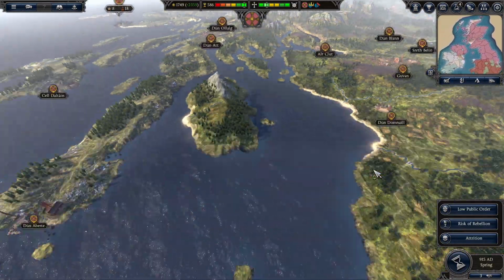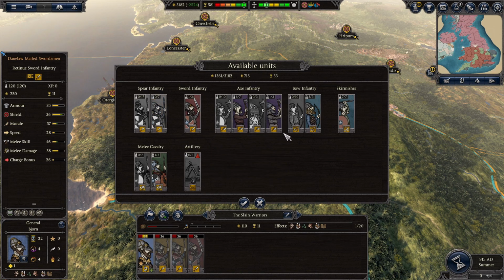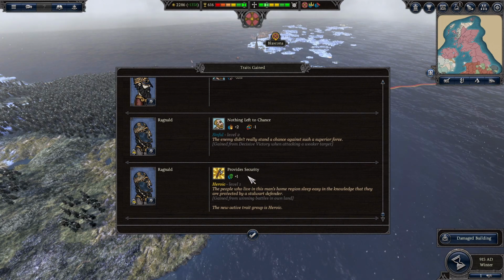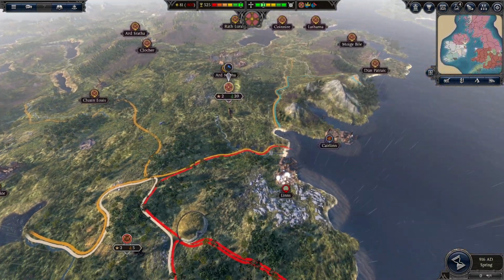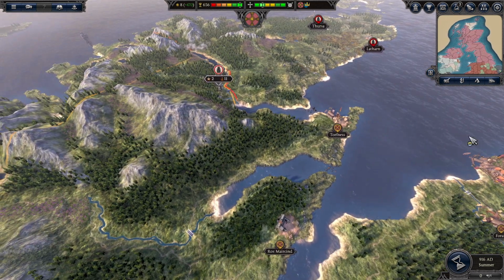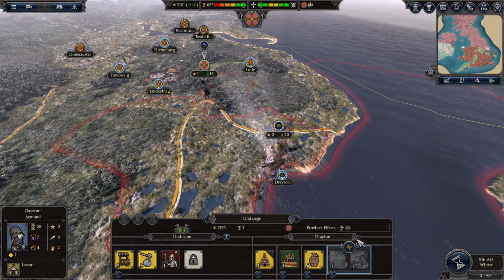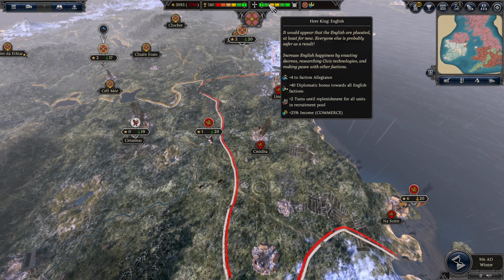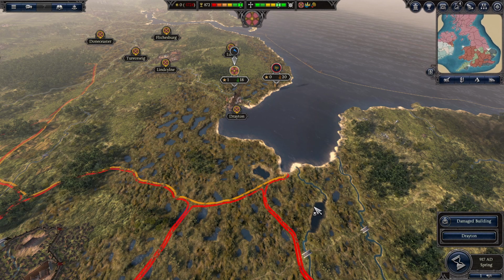Total War Saga: Thrones of Britannia | Northymbre #30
Welcome to episode 30 of my Let's Play series of Total War Saga: Thrones of Britannia. This is a Northymbre campaign playing as Guthfrid.